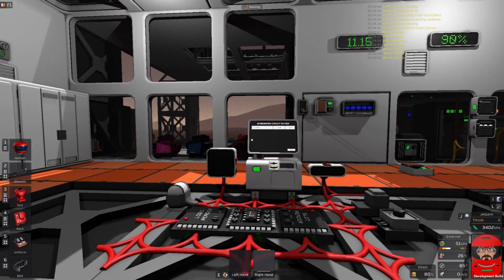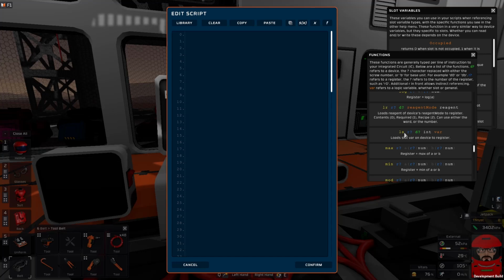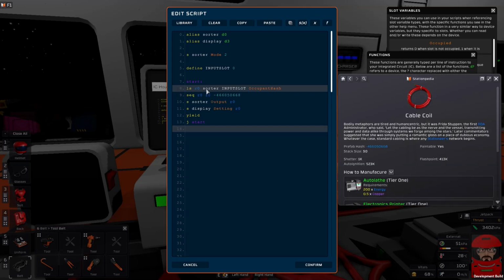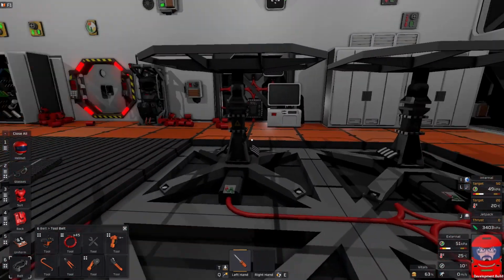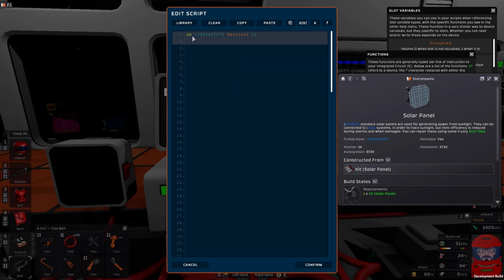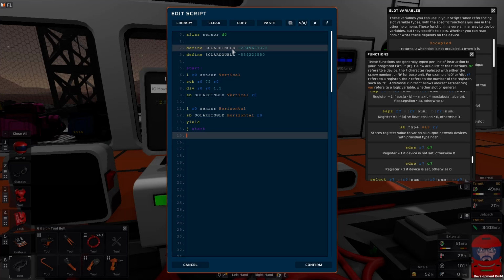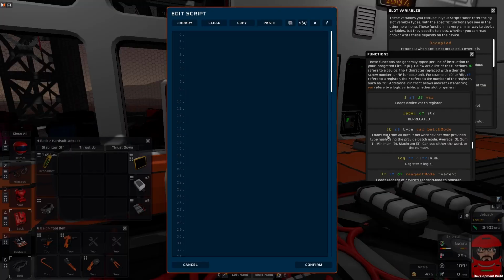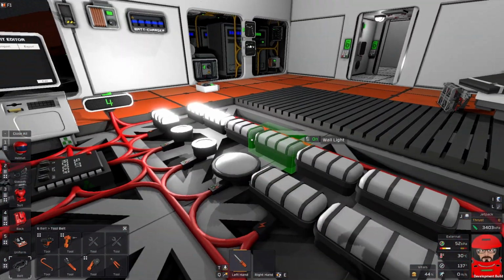Stationeers Basic IC Programming 4 Batch and slot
Back for another MIPS tutorial.  Today we will take a poke at slot and batch reading and writing.  Batch reading and writing is a new feature to MIPS as of the last update so it is time to expand our control beyond the 6 pins for the attached devices.